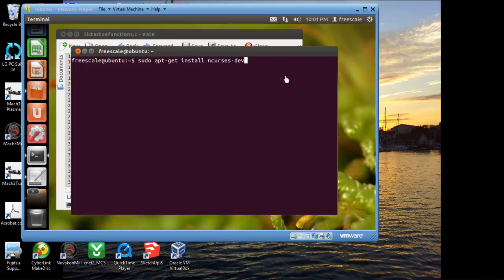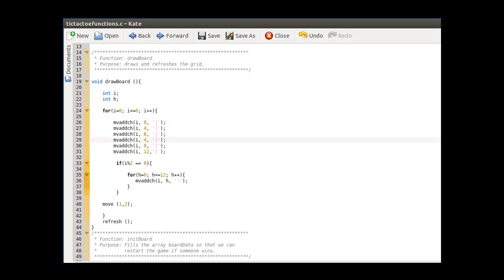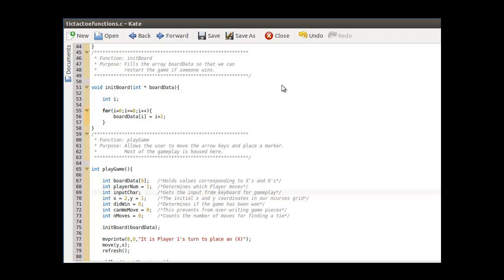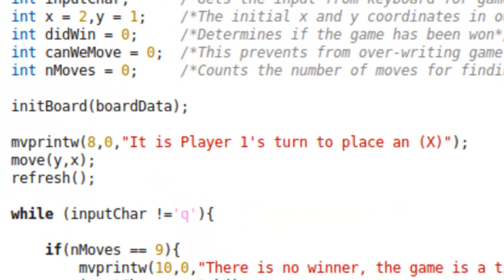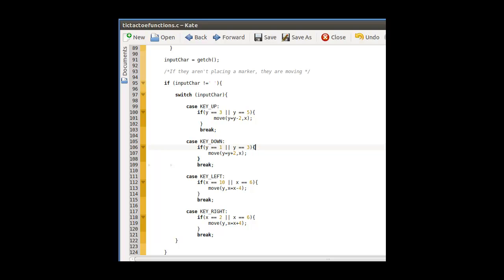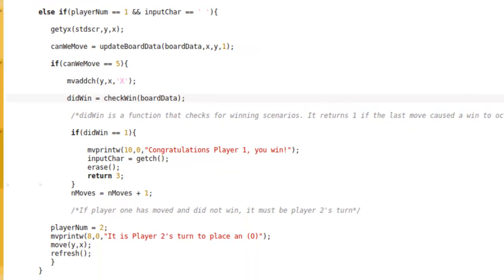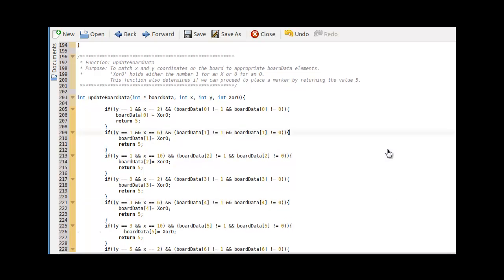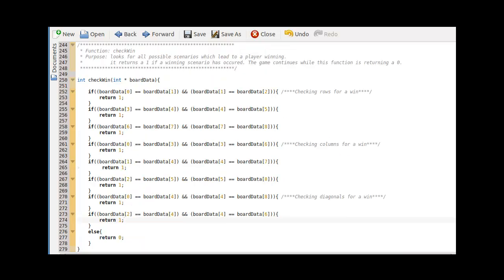C Programming, how to code Tic Tac Toe game with ncurses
2 player tic tac toe game in C using the new curses library.